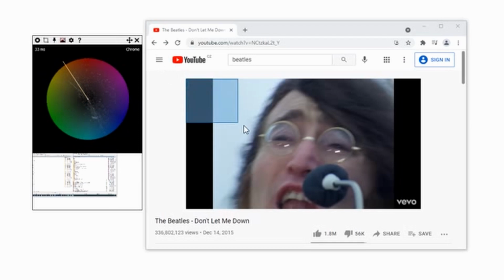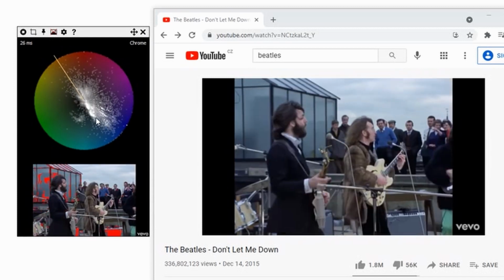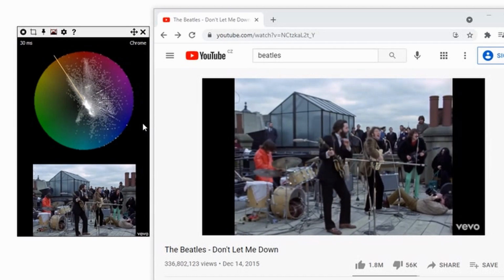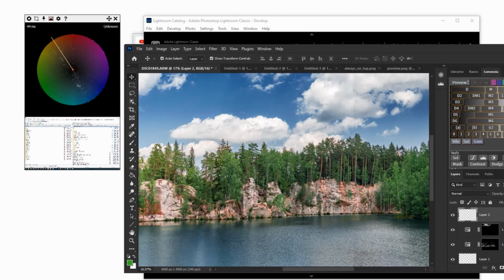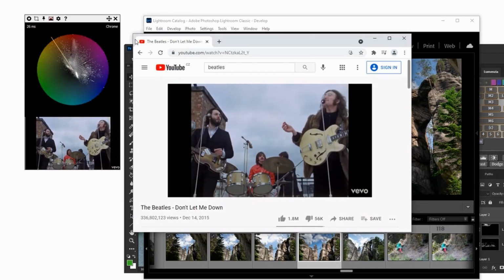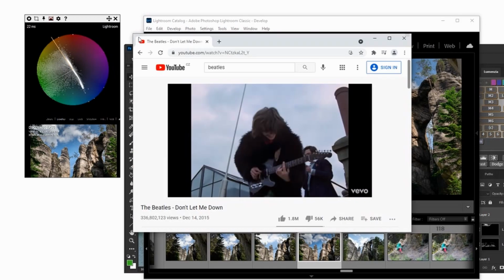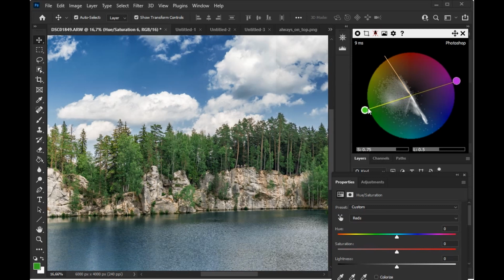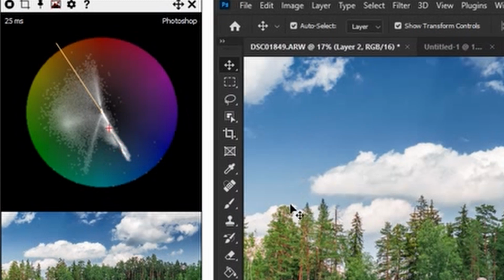Screenscope - a vectorscope utility for color grading in Photoshop, Lightroom and other software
Screenscope is a vectorsope utility for analyzing anything on desktop. Select any region of screen and a vectorscope for that region will be displayed. Contain tools for finding color harmony: complementary, analogous or triadic colors directly in the vectorscope.The Screenscope remembers region for each application. You can use the application in combination with Adobe Photoshop, Lightroom, DaVinci Resolve, Adobe After Effects and other software.